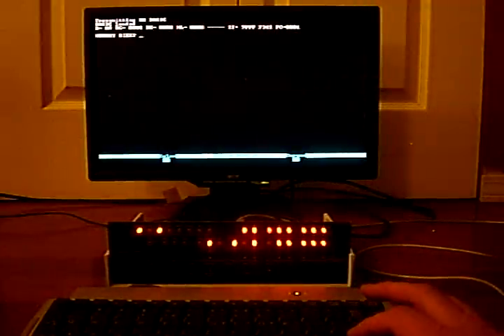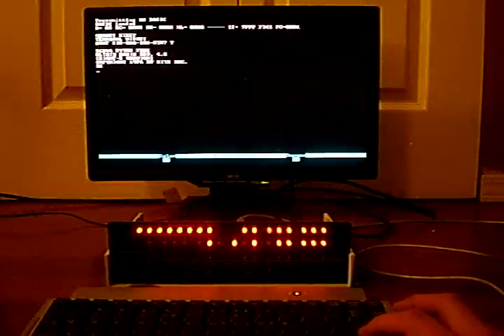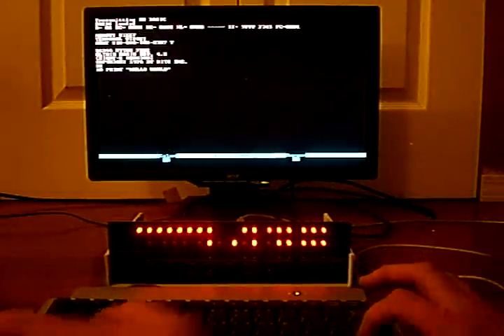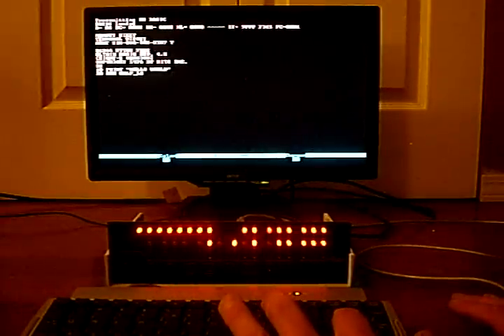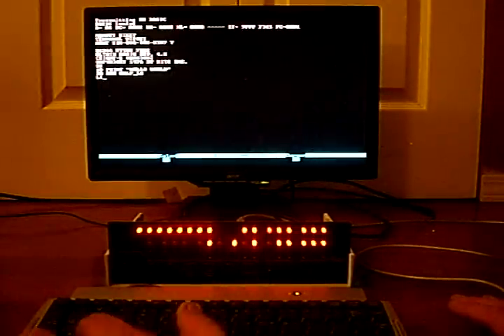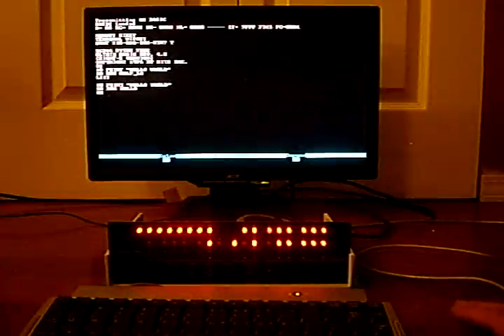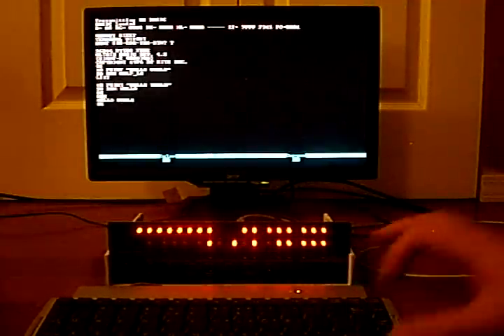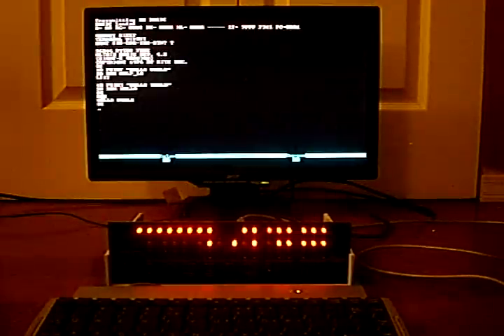ALTAIR 8800 Micro prototype demo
This is the prototype of the Altair 8800 Micro. Sorry for the terrible video, did this in a hurry.